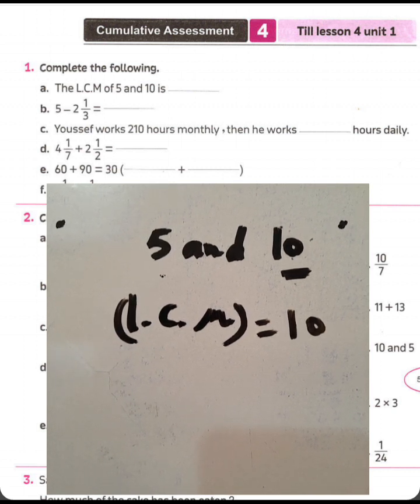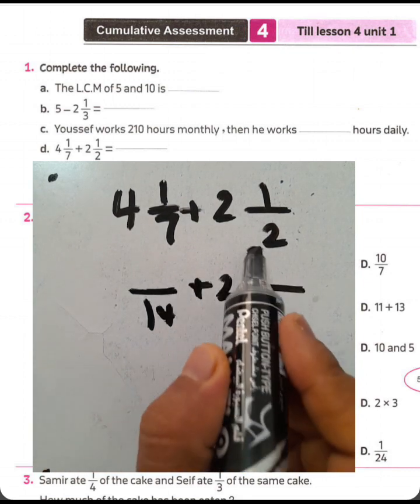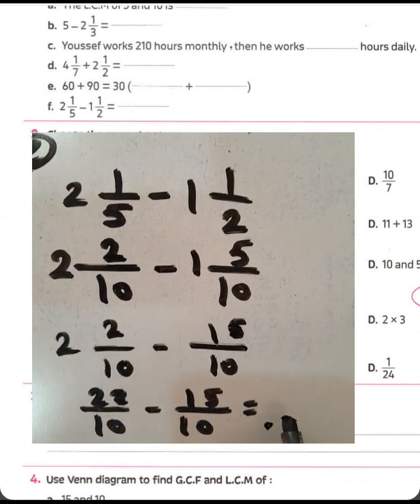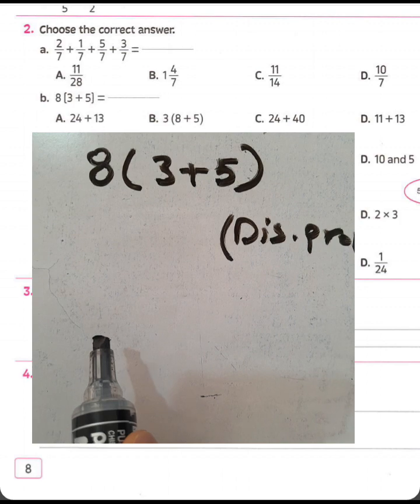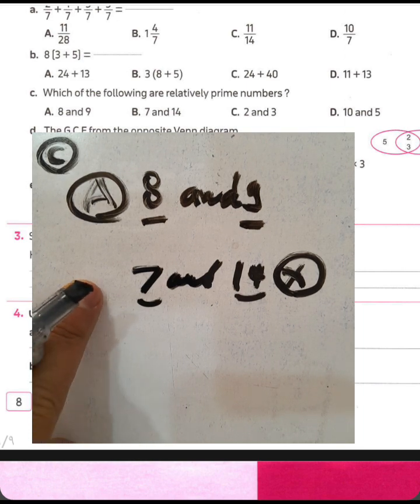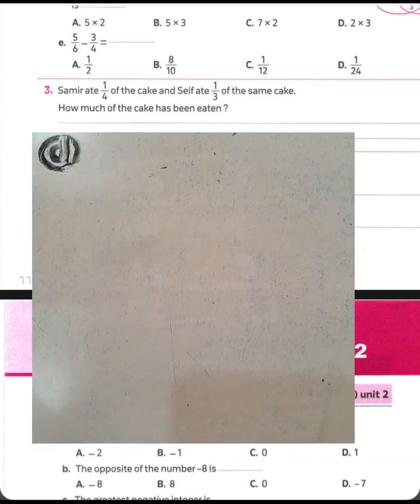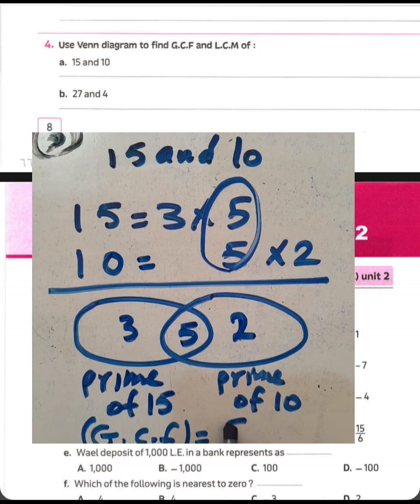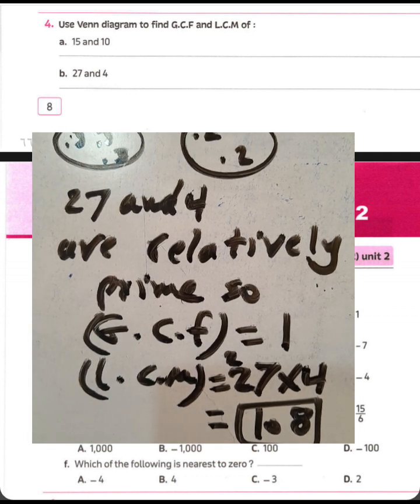السادس quiz grde6ماث الصف السادس الابتدائي quiz # maths منهج 2024#حل كتاب المعاصر التدريبات #